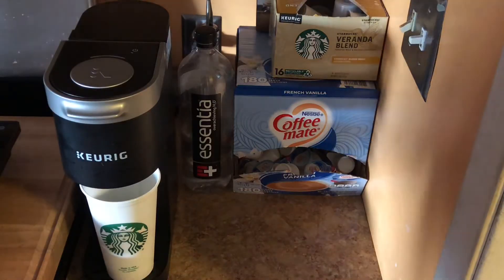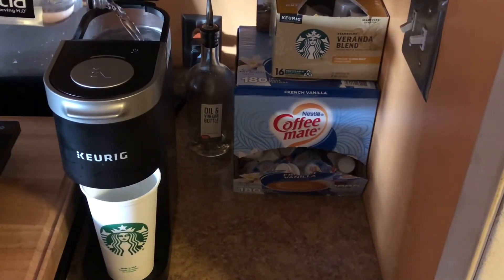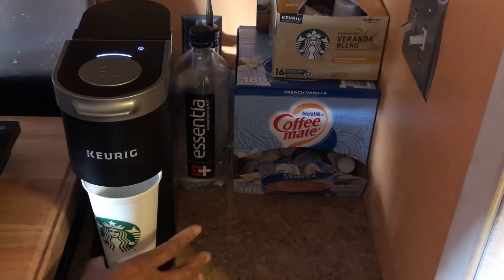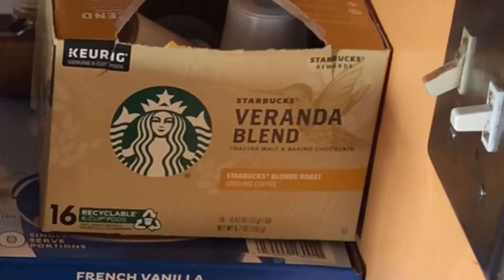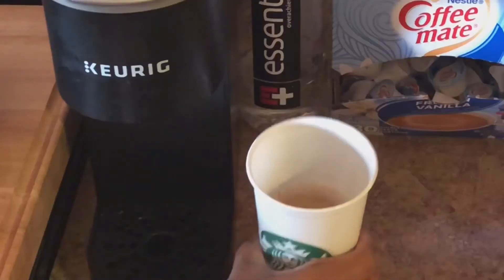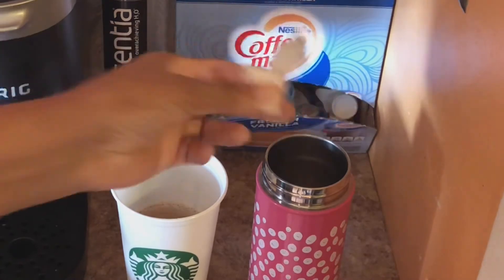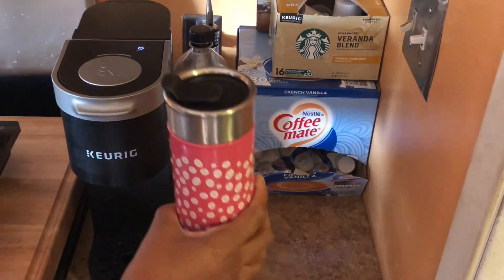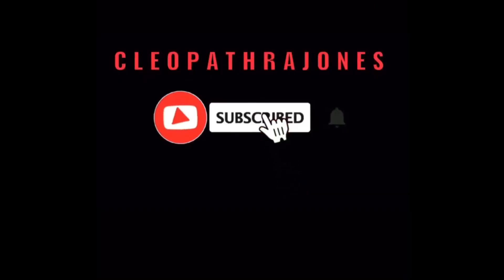Make coffee with me ☕️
CleopathraJones
Cleopathra Jones

Best coffee in the world
Instant coffee
I’ll make a cup of coffee
How to make espresso
Coffee recipe
best coffee
coffee shop